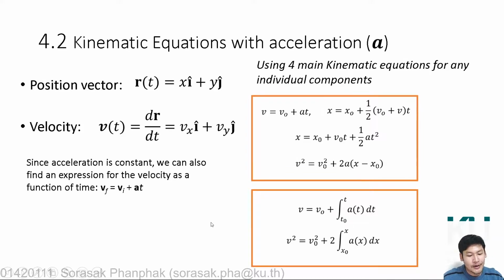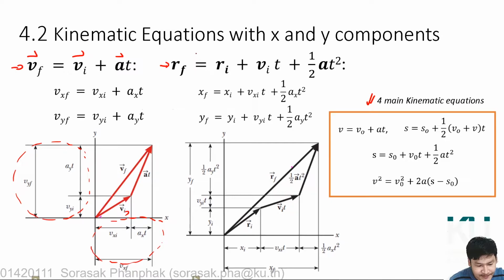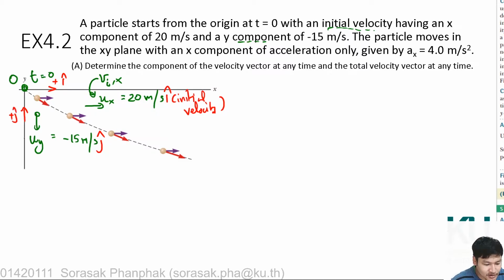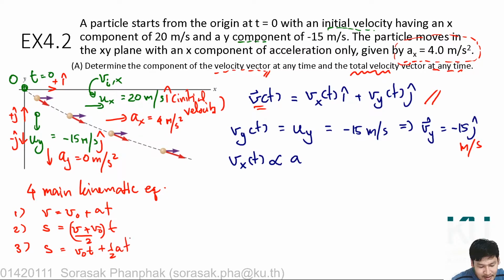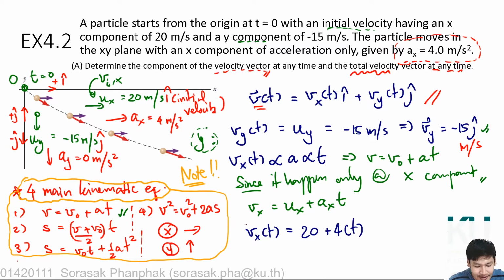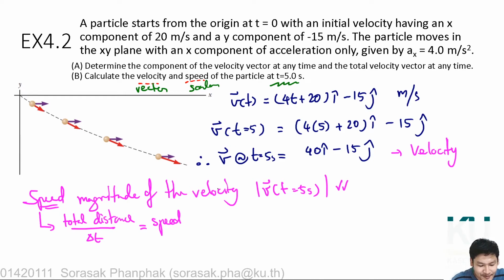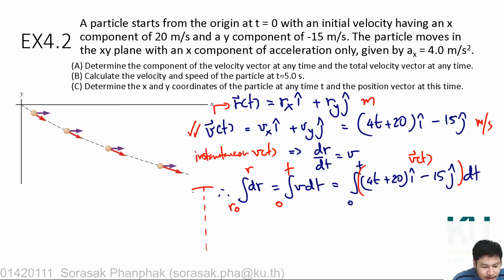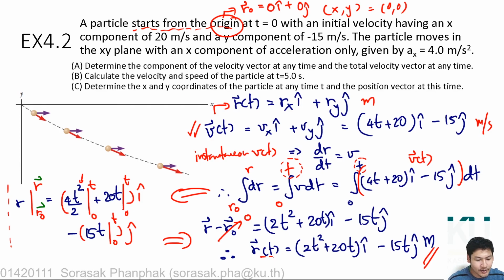04 Chapter 4 Motion in 2 Dimension (IUP) 2/4